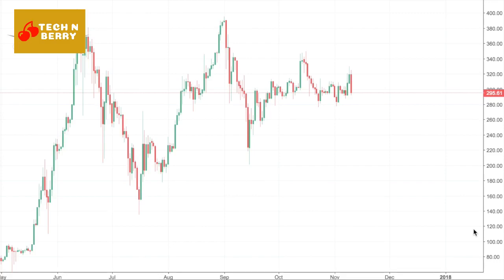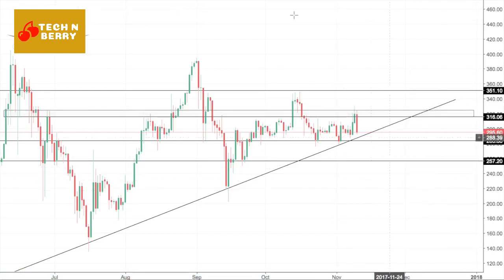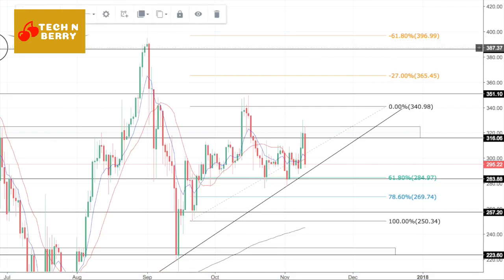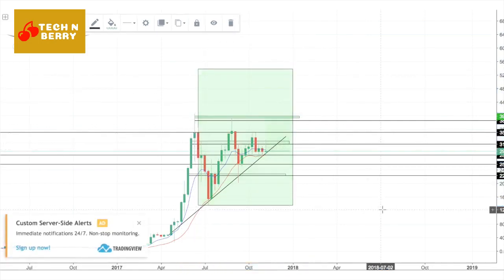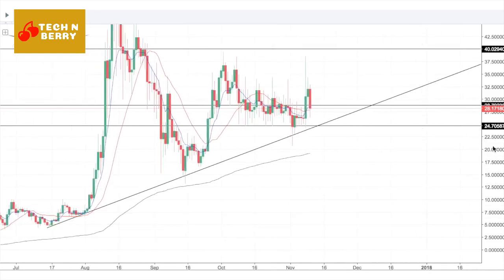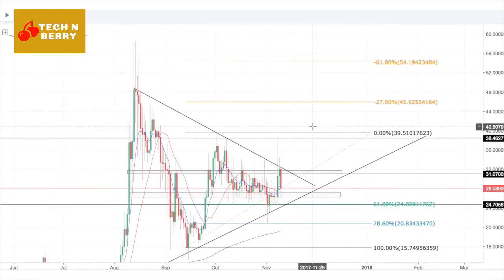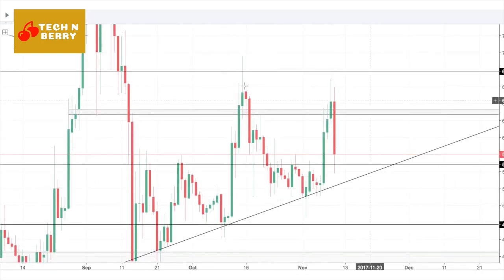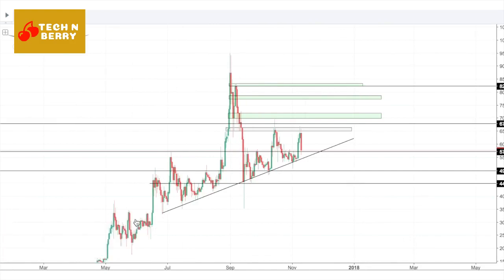HOW TO CREATE YOUR OWN CRYPTOCURRENCY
Today we are talking about cryptocurrency. Watch this video to know how to build your cryptocurrency step by step.